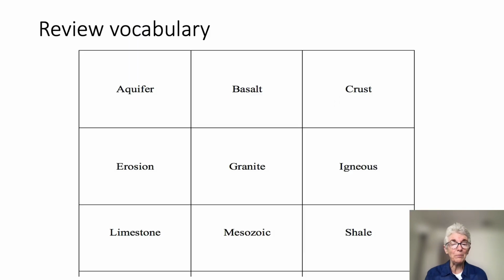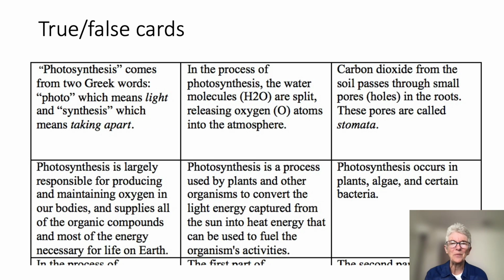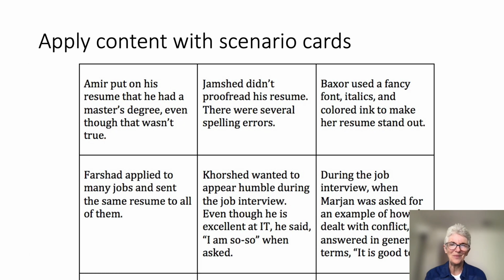Mingle and Review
A quick tip about how to put review questions on cards for a mingle activity that gets students out of their seats and talking to classmates.